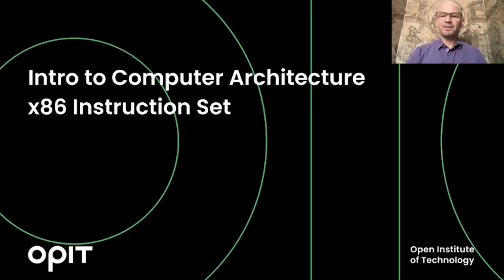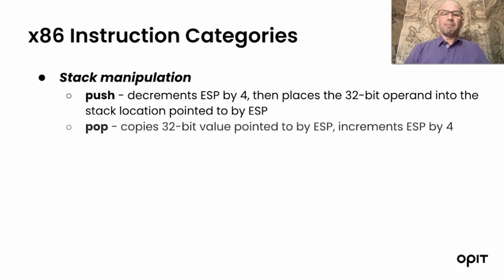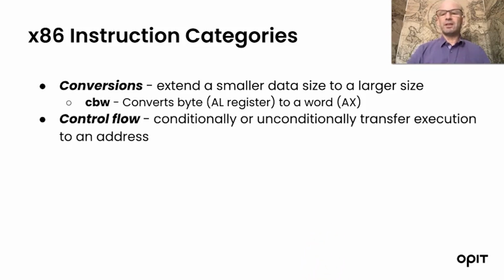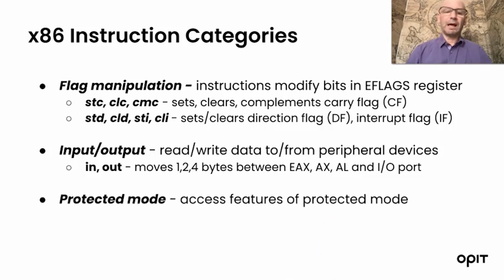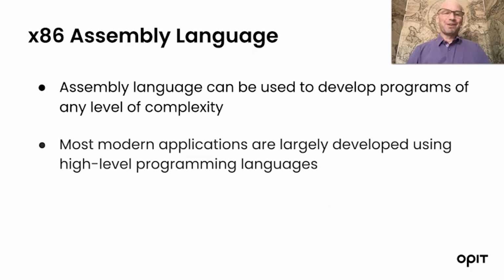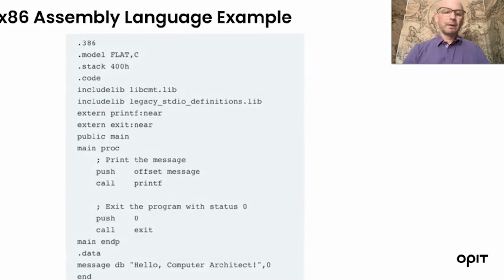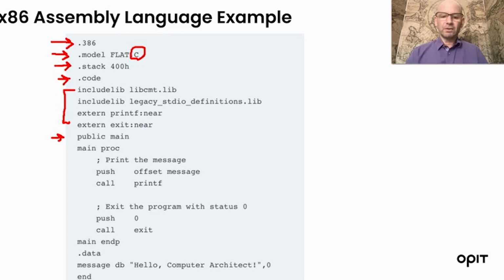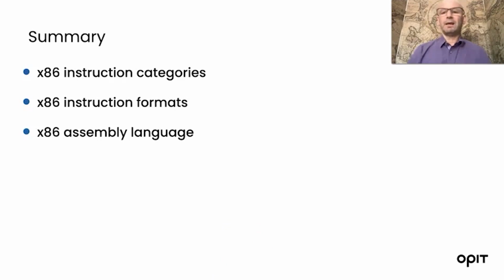x64 Instruction Set | Computer Architectures